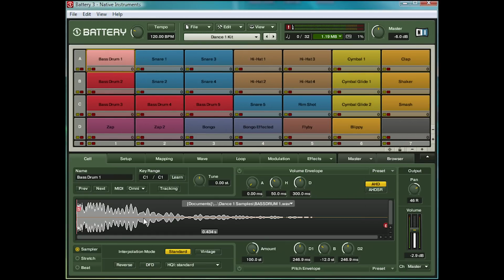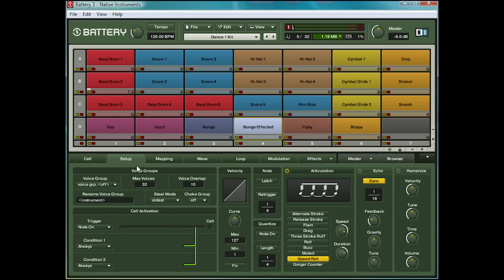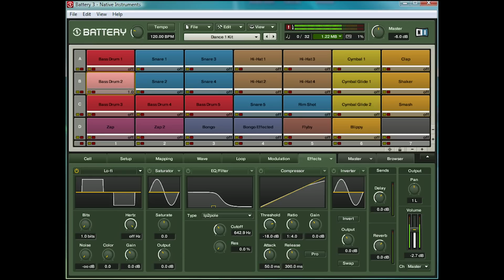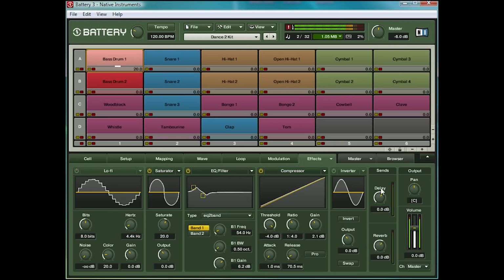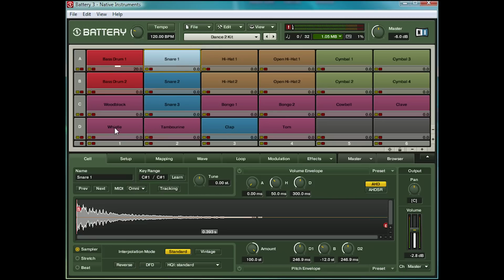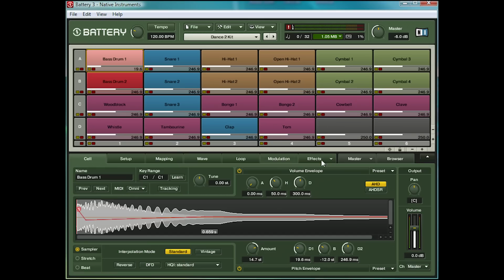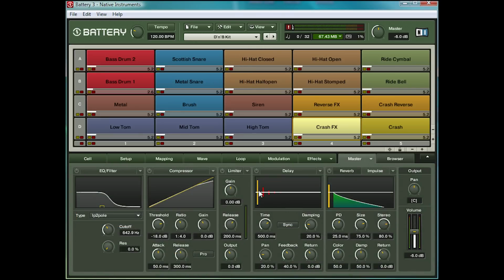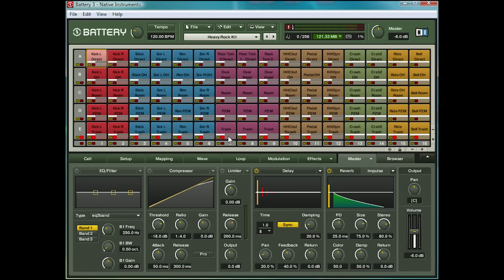Review: Battery 3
- Head over there to watch some tutorials, grab some free samples and share your music with the community on the forum!

A quick review and introduction to Battery 3 - a drum sampler in Komplete 7.